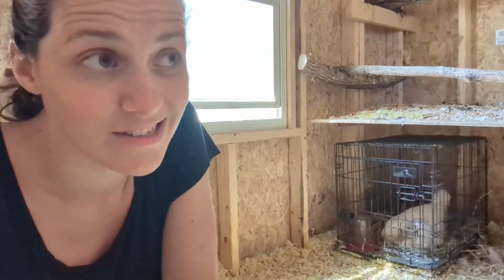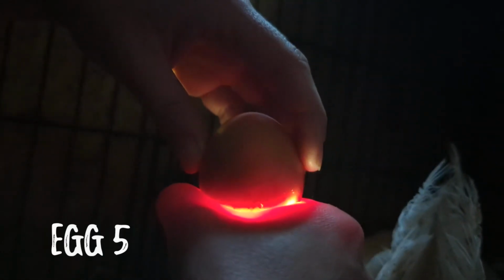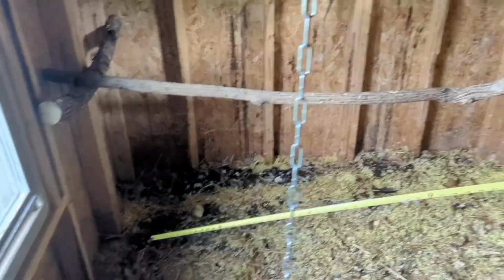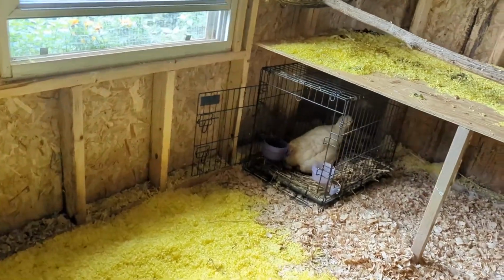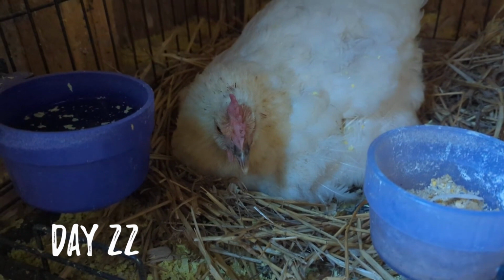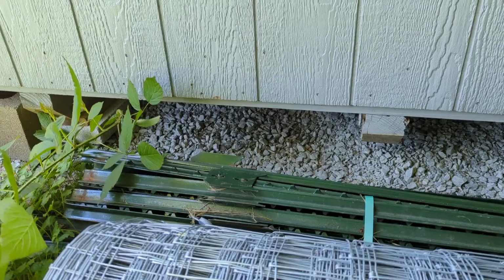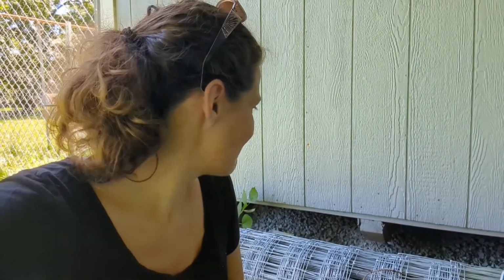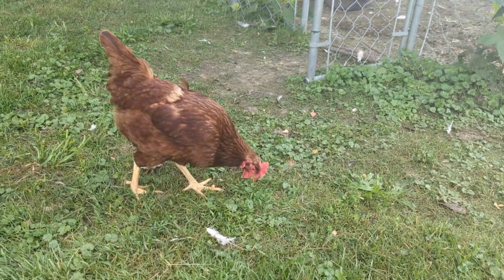Harriet the chicken is HATCHING EGGS!! (and why we let her)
She had some ups and downs along the way, but Harriet has finally reached her hatching day! Plus, I explain the difference between meat birds and egg layers and why we are choosing the best of both worlds.

-Give me a smile-Give Me A Smile by Free Music Commons Attribution 3.0 Unported License